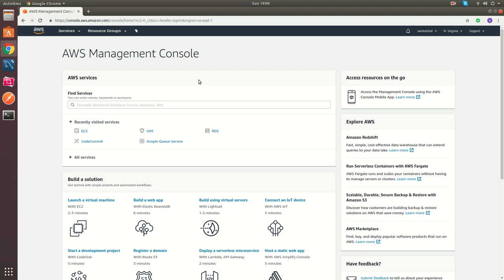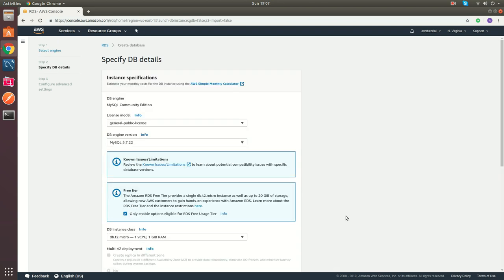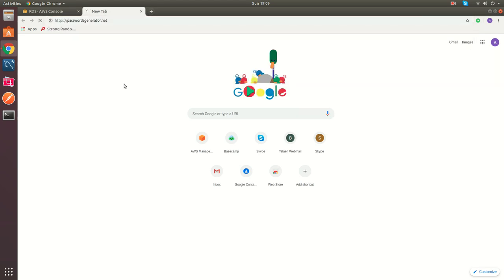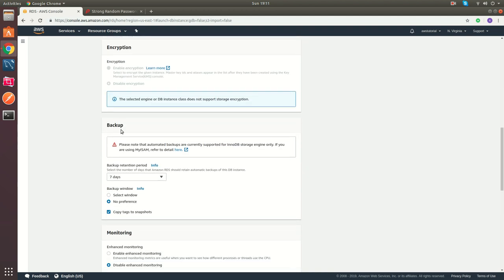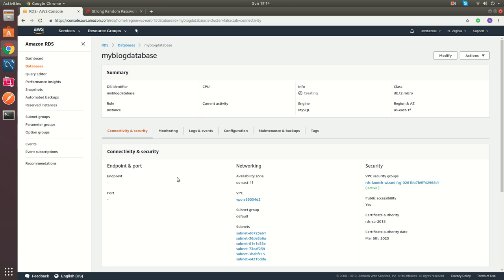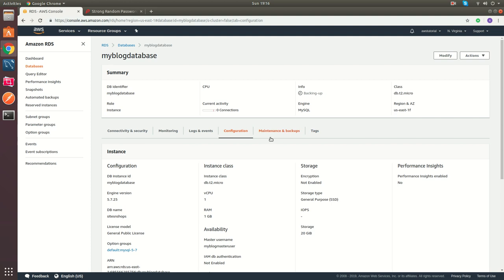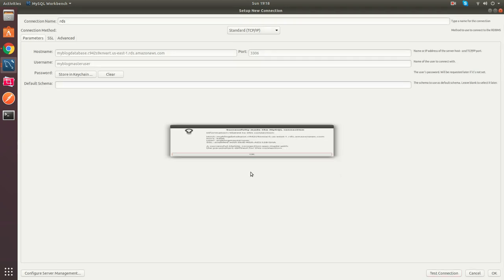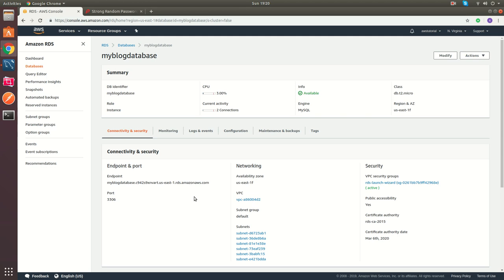How to Create a MySQL database in AWS RDS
Magic Mouse

MacBook Air with M1 Chip